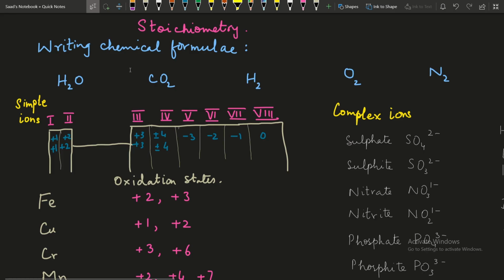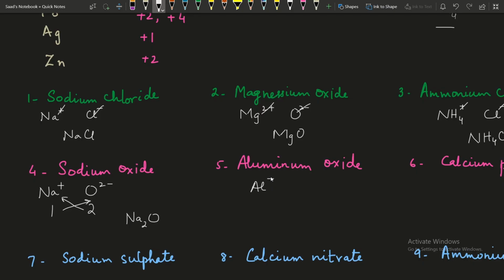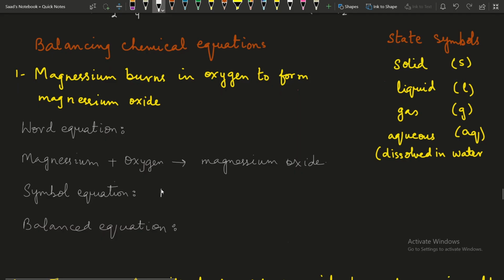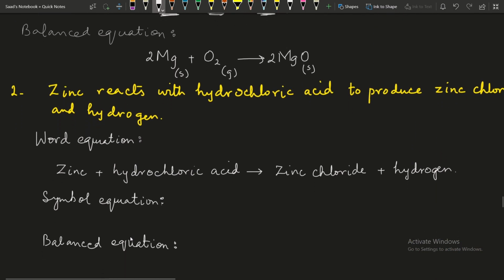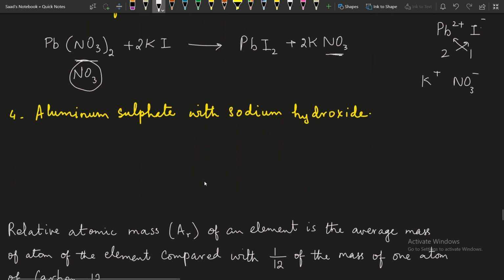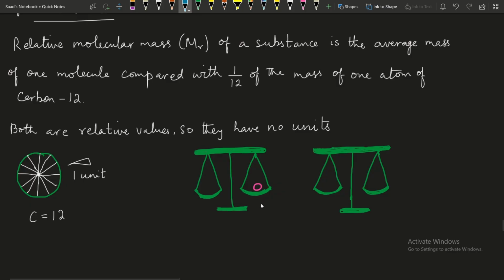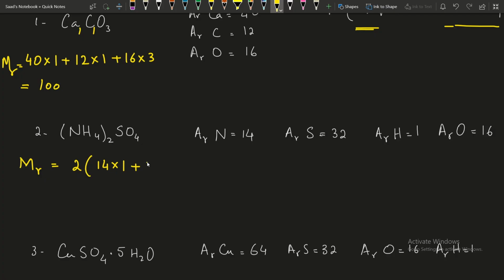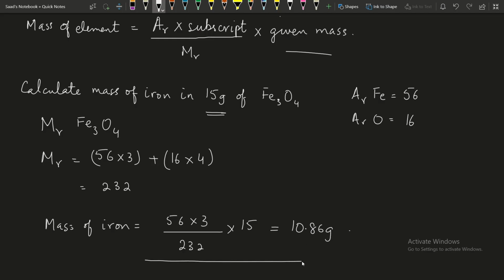Moles & Stoichiometry | Part 1 | O-Level Chemistry | Samina Nadeem